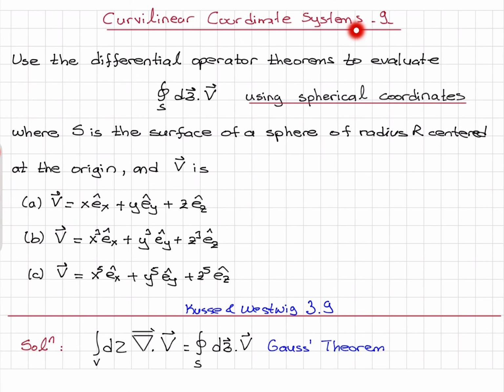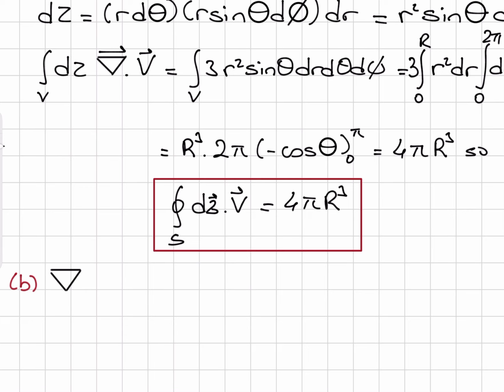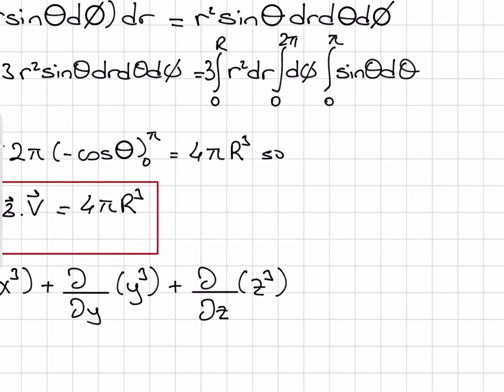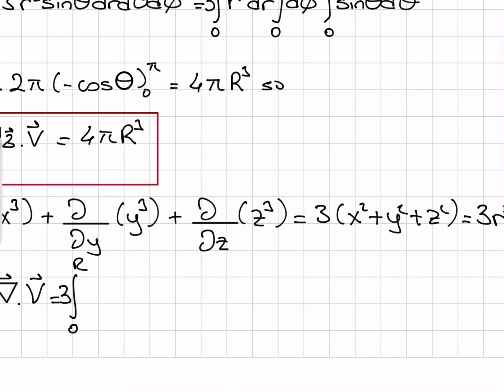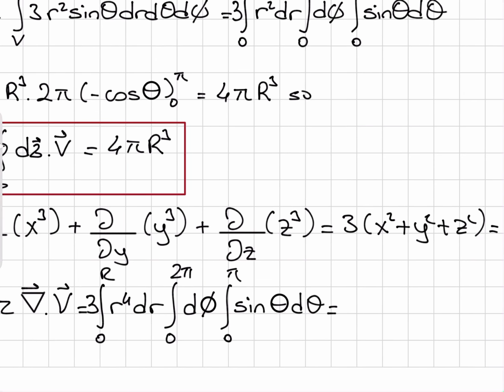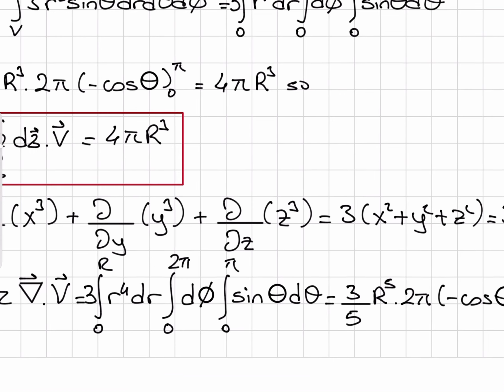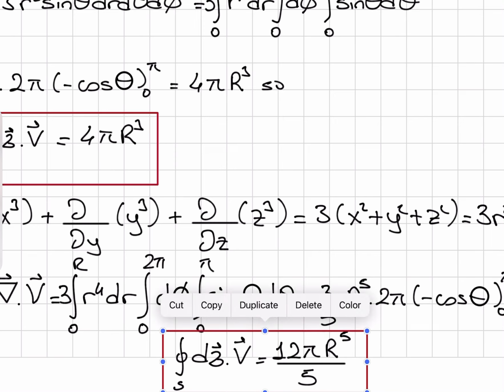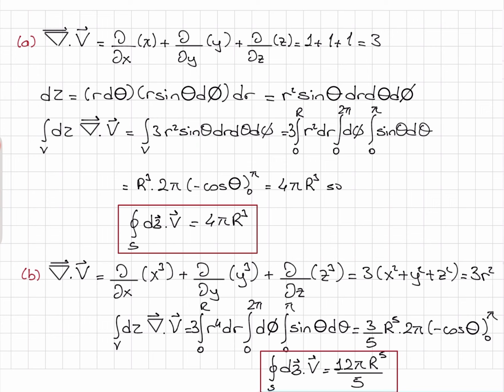Curvilinear Coordinate Systems - 9 (b)